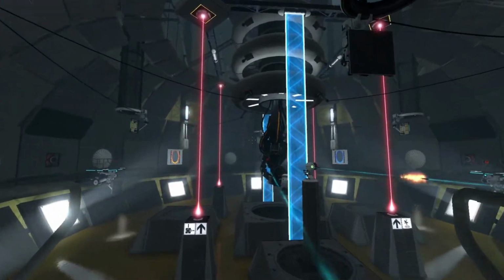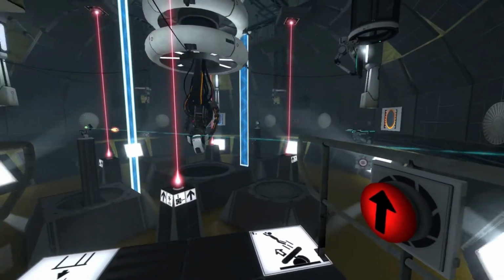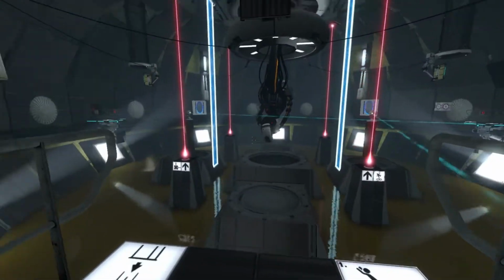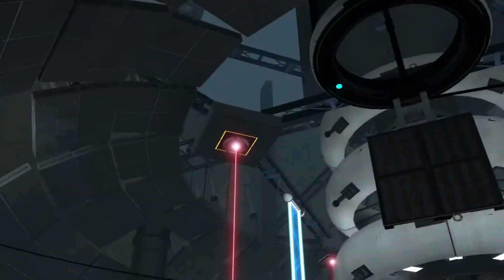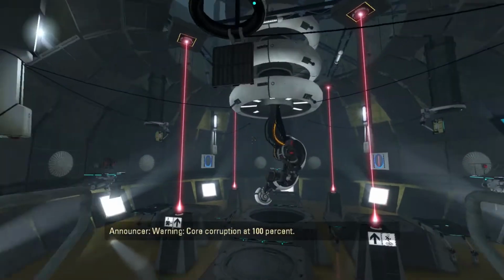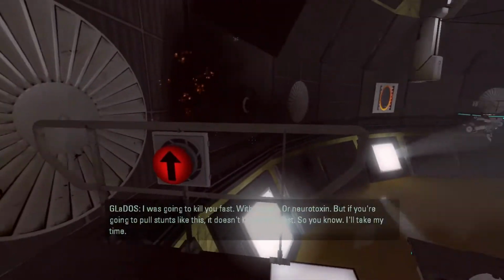Portal 2 | ALLOS Archives | Part 10 | glados.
You feel like this next test is going to give you a bad time.

Bit of a shorter video, but this seemed to warrant being on its own. Loopholes!

EDIT: Wow! +4k views?! That's amazing! Never did I think this video would get that much attention, but I suppose the power of Sans Undertale is just that alluring. Thanks much for watching!

EDIT: Over 7k views now?! The power of Sans Undertale must be strong. Thanks for the views, again!